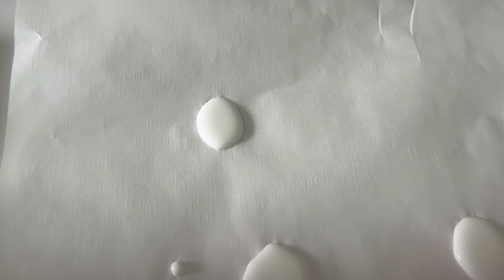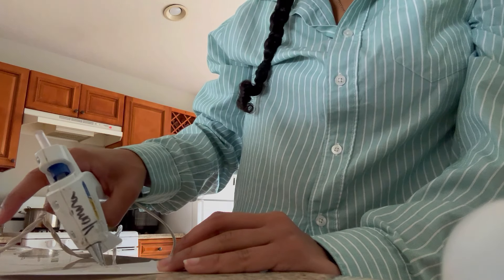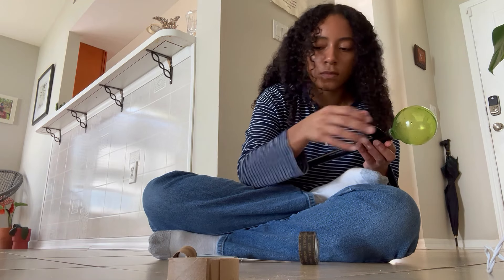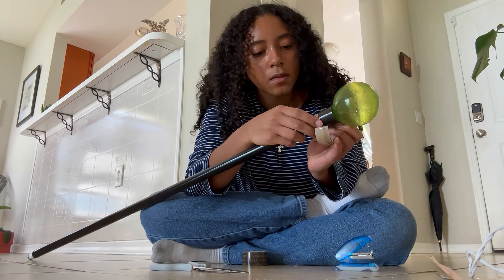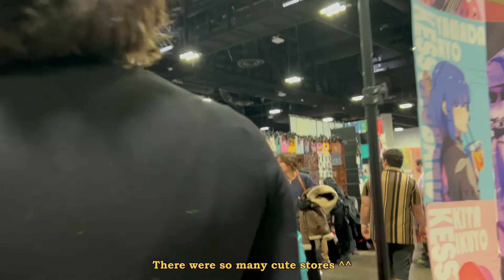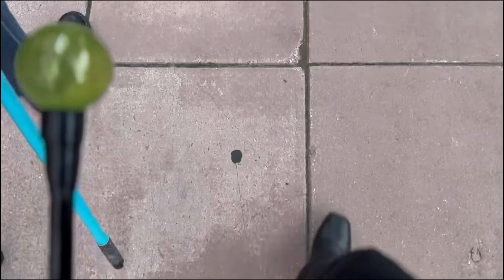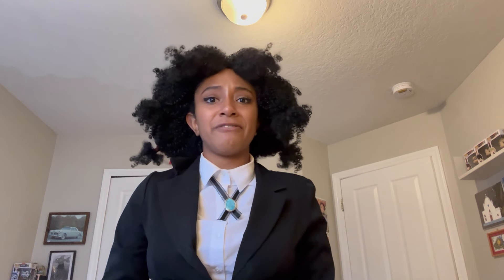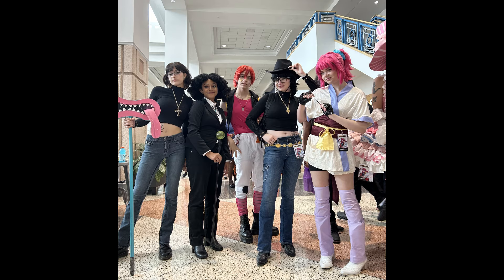Making A Coplay in 2 days! (Send Help) //Anime Convention Vlog// HunterXHunter Cosplay ^-^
Making a cosplay 2 days before the convention?? I do not recommend...
Anyways, yooo I've been gone for a bit so I'm happy to be posting again. I hope you guys enjoy this videoooooo -Kami

Anyways if you are still reading I luv you and I hope you have an amazing day!

About:
Name: Kamila Ebel (Eh-belle)
Age: 21 muahaha (...)
From: Puerto Ricooo

Jesus loves u ♡

♪  Flower cup  (Prod. by Lukrembo)